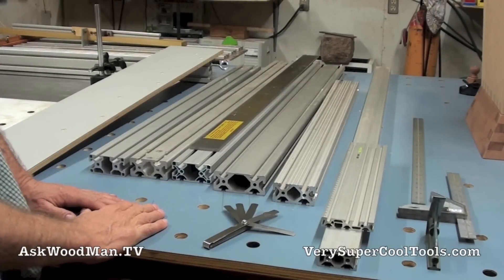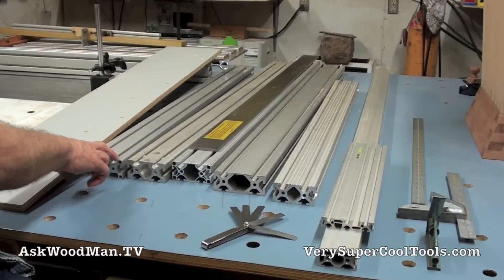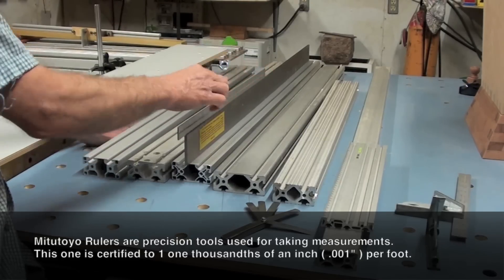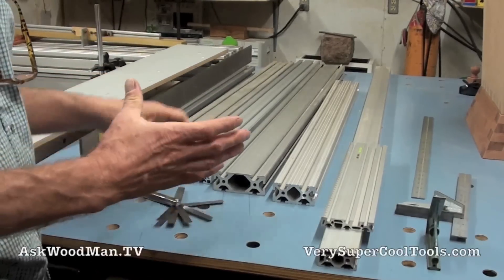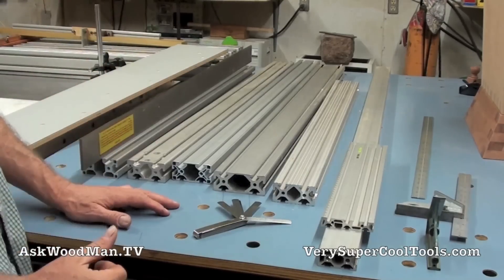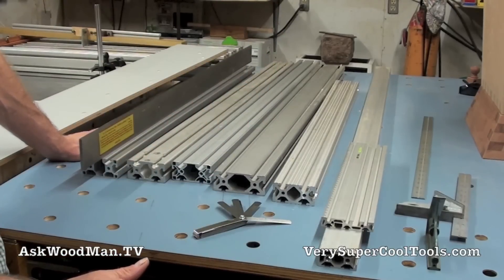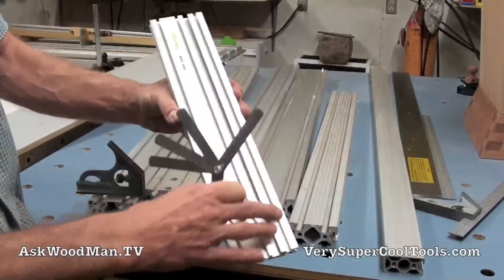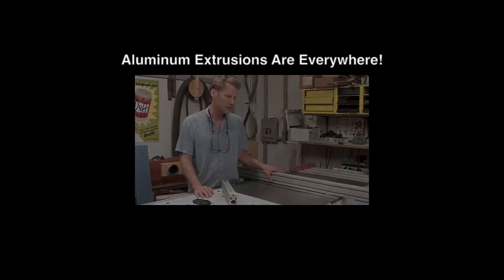How Straight Are Aluminum Extrusions?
OR

In this video I discuss the 40 series and 15 series aluminum extrusions and their various properties. I also take measurements using my precision Starrett straight edge and my feeler gauge.